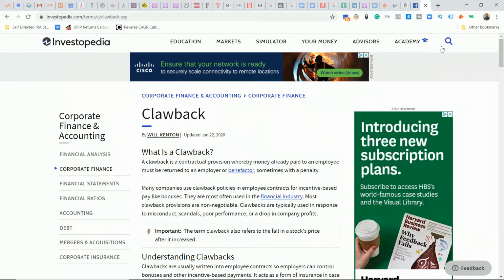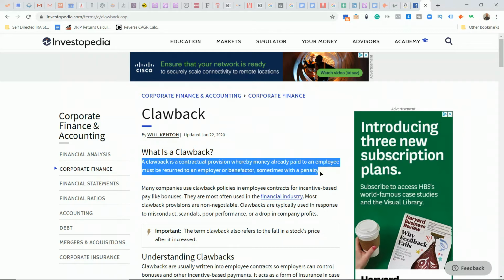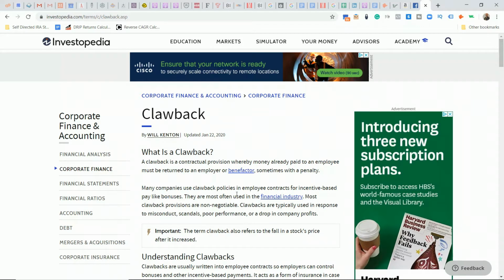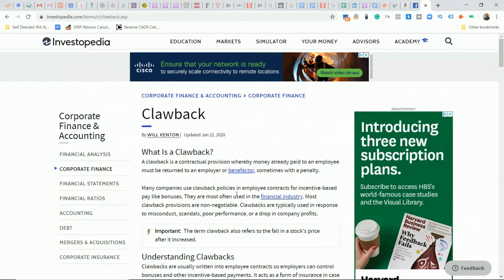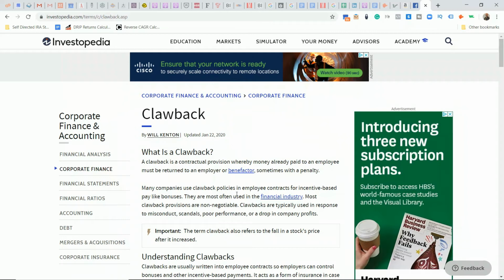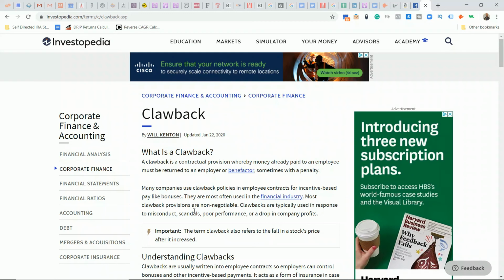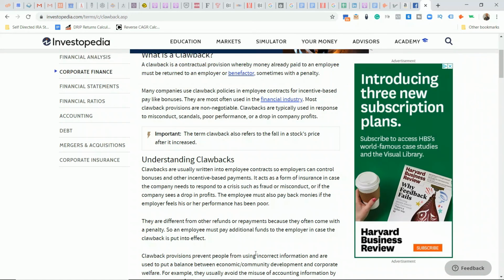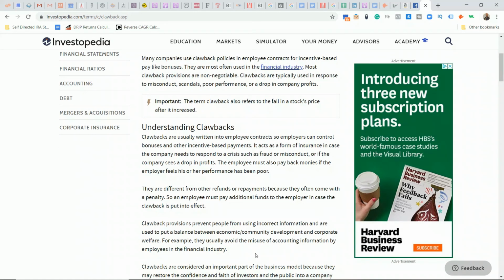Uncommon Investing Terms Clawback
If you’re learning about value investing, Value Investing Journey is dedicated to developing your knowledge, skills, and confidence as a value investor.

If you want more great info now make sure to go here to sign up to our mailing list and get my first book How To Value Invest for free